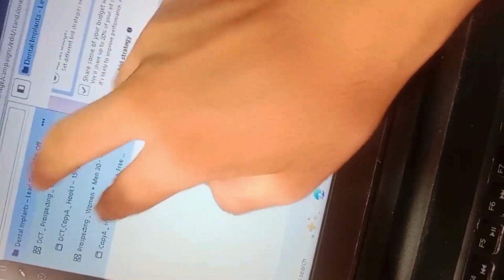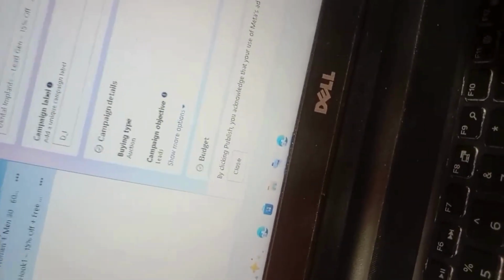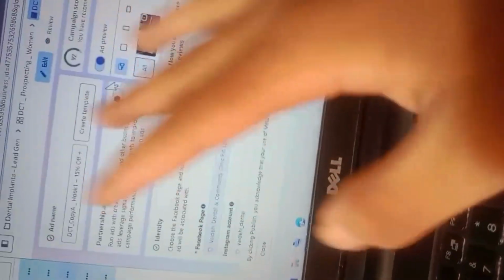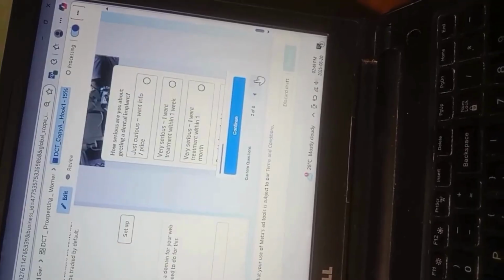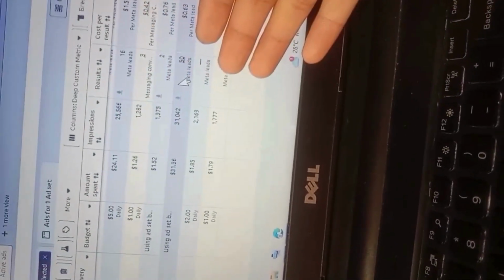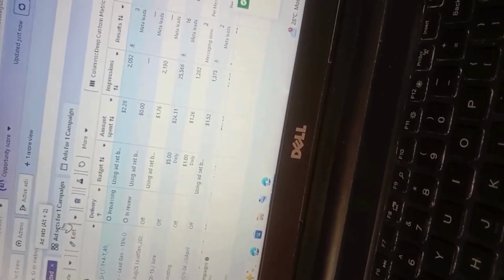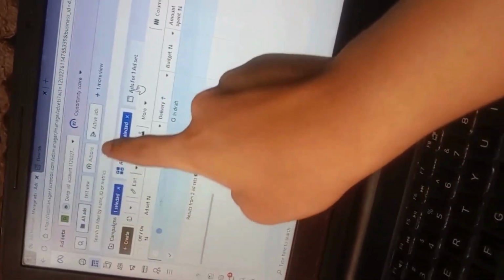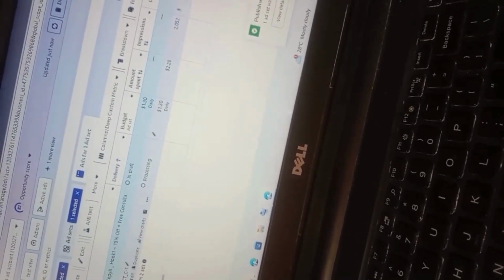Step-by-Step: Running Your First Client Campaign (Dental Case Study)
Hey everyone! In this video, I’m taking you behind the scenes of my **first client campaign** for a dental clinic. I’ll show you **step-by-step how I set up the campaign, targeted the right audience, created ad creatives, and booked real patient appointments**.

If you’re just starting out in SMMA, running ads for local businesses, or want to see how Facebook & Instagram ads actually work in real life, this video will give you a **full walkthrough** from scratch.

💡 What you’ll learn in this video:
- How to structure a Facebook & Instagram campaign for a local client
- Audience targeting tips for dental clinics
- Ad creative and copy strategy that works
- How to manage leads and book appointments efficiently

Even if you’re a local business owner, this video shows you **how real ad campaigns bring results** and how a small-budget campaign can convert into actual clients.